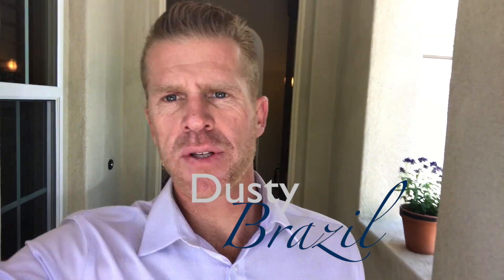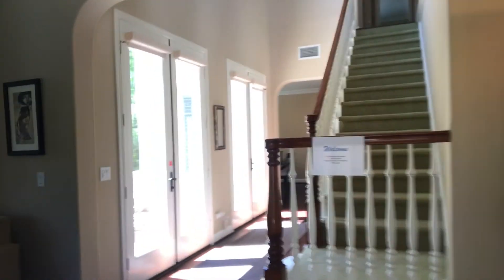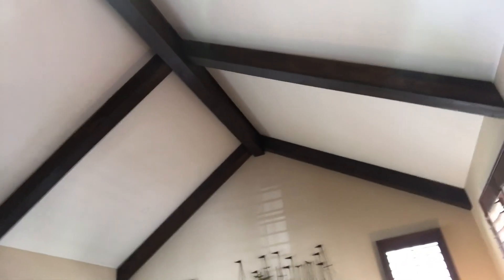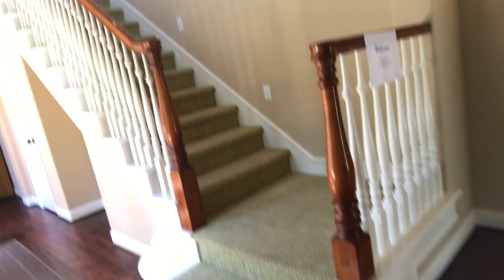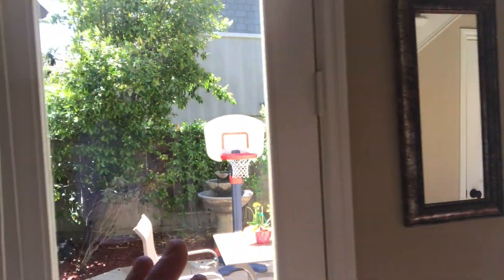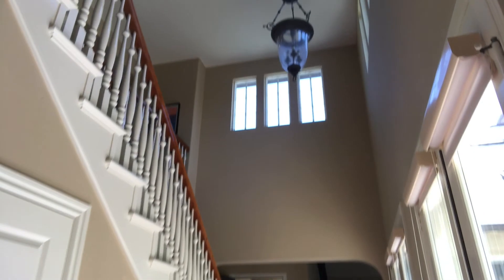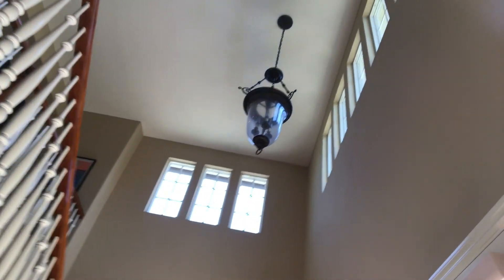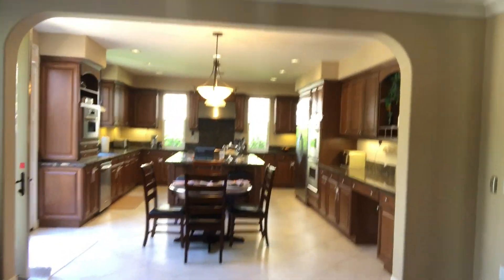Del Sur San Diego Homes For Sale- OPEN HOUSE VIDEO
Check out Del Sur San Diego Homes For Sale after watching my DEL SUR OPEN HOUSES video. I'm Dusty Brazil, local REALTOR in Del Sur San Diego and North County San Diego. NO TIRE KICKERS PLEASE!  If you already have a real estate agent, then my site is NOT FOR YOU! If you are not working with a REALTOR in DEL SUR, please feel free to use all the great tools I've put together to explore Living in Del Sur and Del Sur San Diego Homes For Sale! LivinginDelSur.com